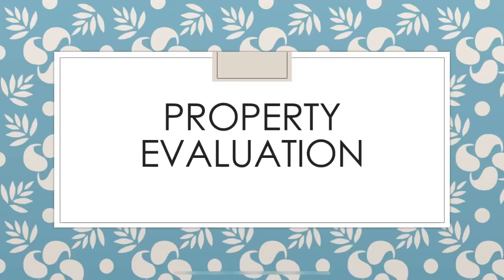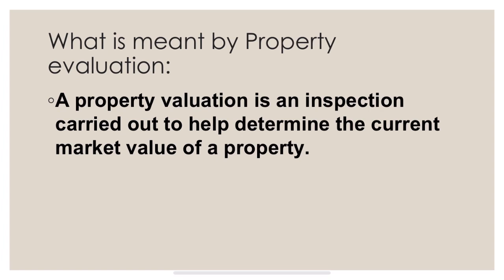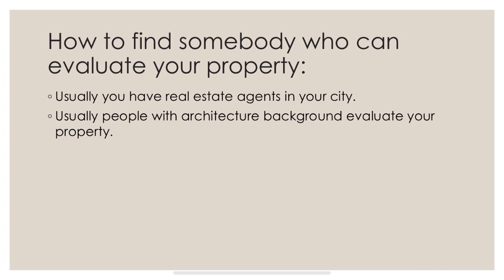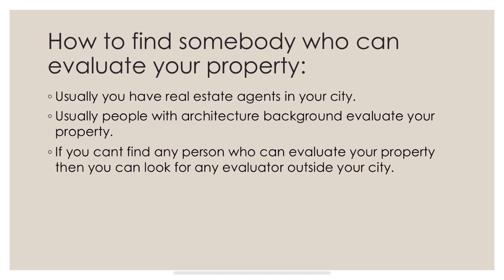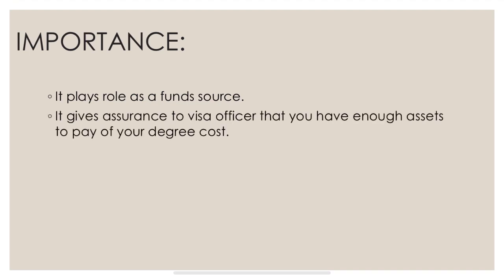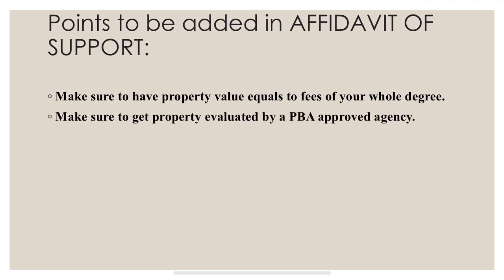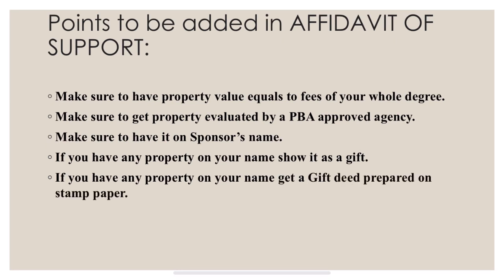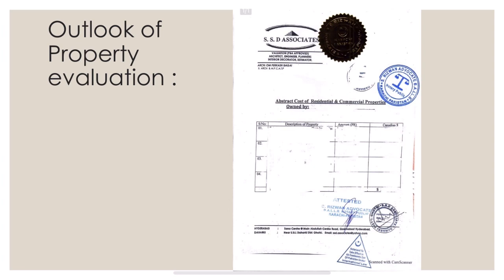How to get property evaluation. How to get property evaluation in Pakistan.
Other documents videos:
Affidavit of support:

How to make Affidavit of Support for Canada Visa Application. Affidavit of Support points.

How to get property evaluation in pakistan
Property evaluation for canada
Property evaluation for studyvisa

McMaster University, Hamilton
*   Western University, London
*   Université de Montréal, Montréal
*   Université Laval, Quebec City
*   Laval University, Quebec City
*   Ryerson University, Toronto
*   University of Guelph, Guelph City
*   University of Ottawa, Ottawa
*   Concordia University, Montréal
*   Dalhousie University, Halifax
*   Université du Québec à Montréal, Montréal
*   University of Manitoba, Winnipeg
*   Memorial University of Newfoundland, St.John’s
*   University of Saskatchewan, Saskatoon
*   University of New Brunswick, Fredericton
  Université de Sherbrooke, Sherbrooke

*   Brock University: St. Catharines
*   Wilfrid Laurier University: Waterloo
*   University of Regina: Regina
*   University of Windsor: Windsor
*   British Columbia Institute of Technology: Burnaby
*   Université du Québec à Chicoutimi: Chicoutimi
*   University of Lethbridge: Lethbridge
*   University of Winnipeg: Winnipeg
*   HEC Montréal : Montréal
*   Lakehead University: Thunder Bay
*   Université du Québec: Quebec City
*   École Polytechnique de Montréal: Montréal
*   Trent University: Peterborough
*   Vancouver Island University: Nanaimo
*   University of Prince Edward Island: Charlottetown
*   Acadia University: Wolfville
*   École de Technologie Supérieure: Montréal
*   Ontario Tech University: Oshawa
*   University of Northern British Columbia: Prince George
*   Thompson Rivers University: Kamloops
*   Kwantlen Polytechnic University: Surrey
*   St. Francis Xavier University: Antigonish
*   Mount Allison University: Sackville
*   Saint Mary's University: Halifax
*   Mount Royal University: Calgary
*   OCAD University: Toronto
*   Université du Québec à Trois-Rivières: Trois-Rivières
*   Laurentian University: Sudbury
*   Université de Moncton: Moncton
*   Mac Ewan University: Edmonton
*   Northern Alberta Institute of Technology: Edmonton
*   Bishop's University: Sherbrooke
*   SAIT Polytechnic: Calgary
*   Trinity Western University: Langley
*   Nipissing University: North Bay
*   Brandon University: Brandon
*   Capilano University: North Vancouver
*   Mount Saint Vincent University: Halifax
*   Université du Québec à Rimouski: Rimouski
*   Royal Roads University: Victoria
*   Cape Breton University: Sydney
*   Royal Military College of Canada: Kingston
*   Université du Québec en Outaouais: Gatineau
*   Algoma University: Sault Ste. Marie
*   Yorkville University: Fredericton
*   The King's University College: Edmonton
*   The University of Western Ontario: London
*   Canadian Mennonite University: Winnipeg
*   École Nationale d'Administration Publique: Quebec City
*   Université de Saint-Boniface: Winnipeg
*   St. Thomas University: Fredericton
*   Concorida Unviversity of Edmonton: Edmonton
*   University of King's College: Halifax
*   University Canda West: Vancouver
*   The King's University: Edmonton
*   College of North Atlantic: Stephenville
*   Emily Carr University of Art and Design: Vancouver
*   Quest University Canada: Squamish
*   Ambrose University: Halifax
*   University of Lethbridge: Calgary
*   Redeemer University College: Ancaster
*   Université Sainte-Anne: Pointe-de-l'Église
*   Luther College at the University of Regina: Regina
*   First Nations University of Canada: Regina

property valuation certificate for visa
property valuation certificate for Canada
valuation certificate
asset valuation for visa
property valuation
evaluation
how to make property valuation representative
land valuation certificate
property valuation certificate
property valuation kaise nikale
university of regina